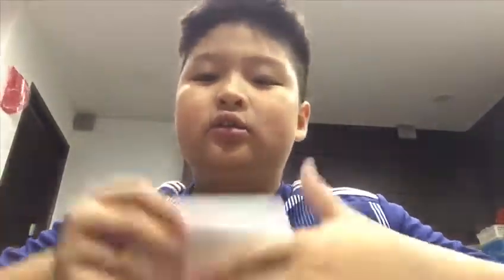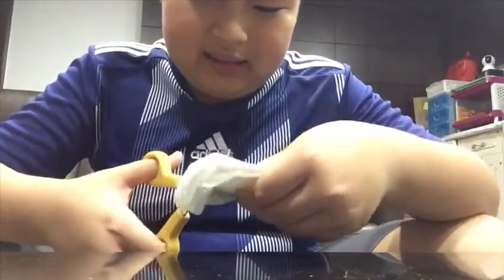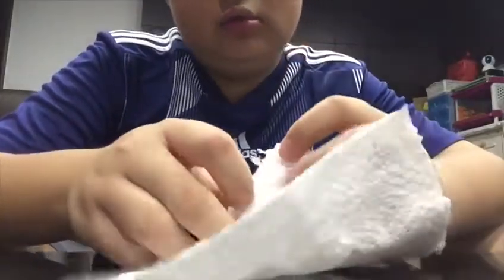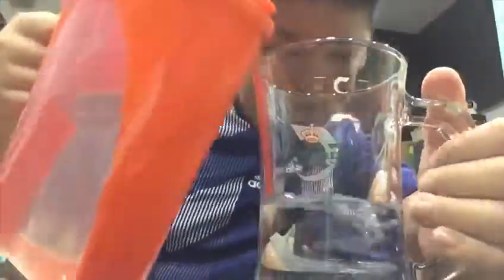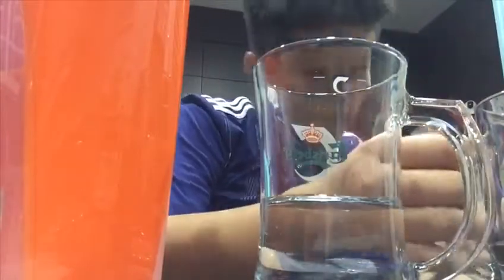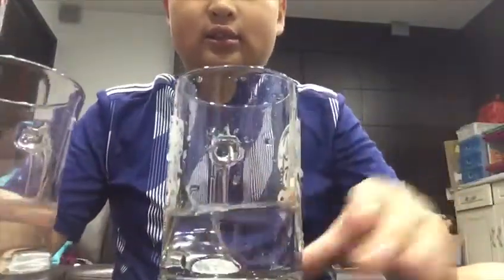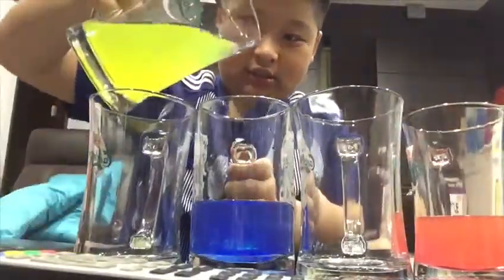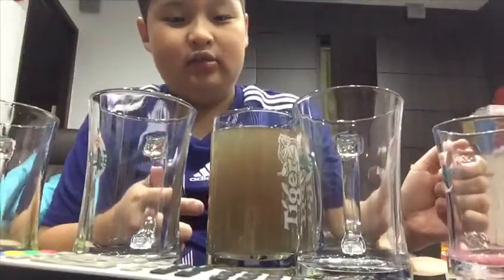Rainbow walking water experiment by Alvis (2020)